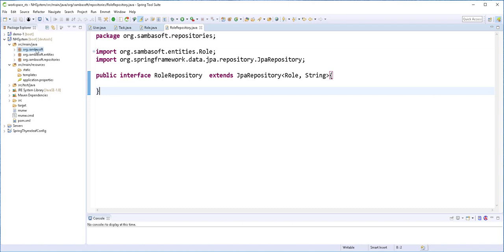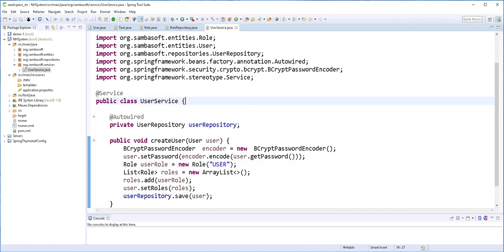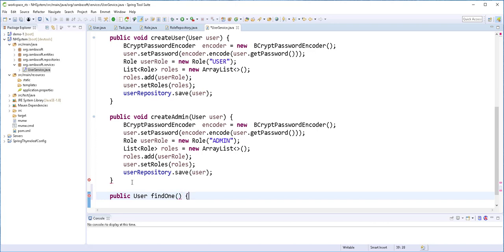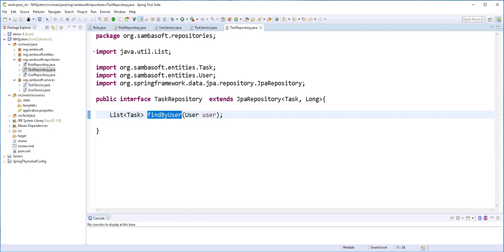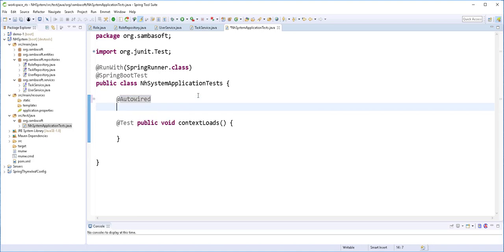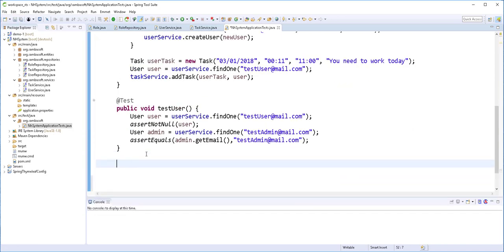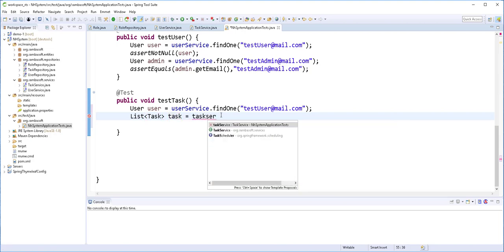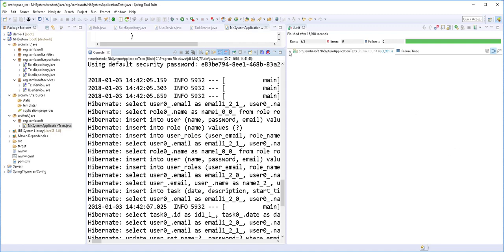Springboot+Spring-Security |Full-Stack Web-App#3-Service classes and JUnit Testing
In Part  3  of  JEE application series, we are going to be developing the application logic in the services classes as well as testing the logic with  Junit test.